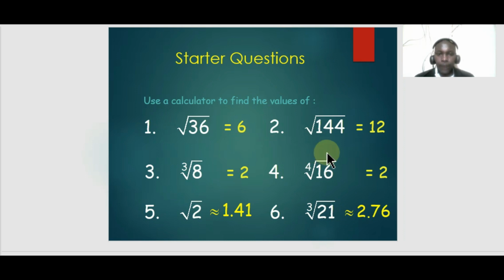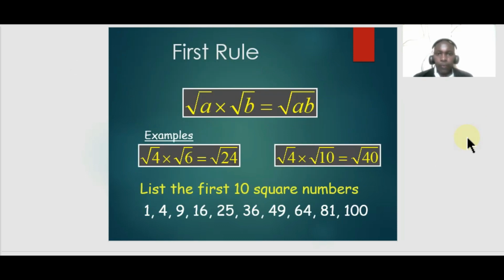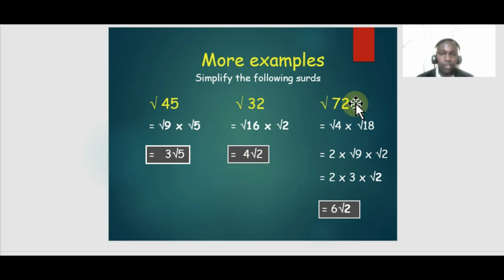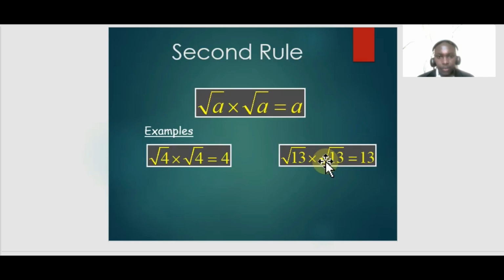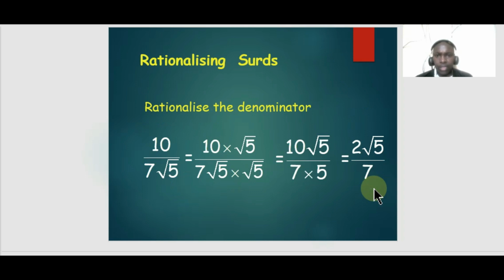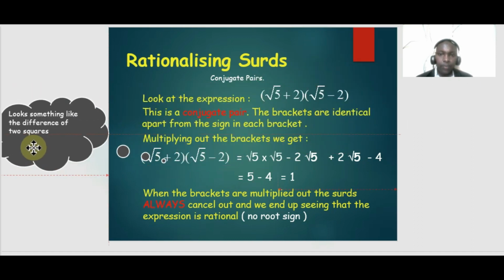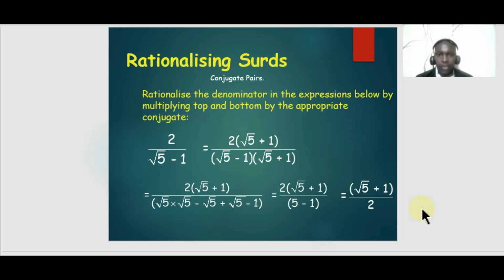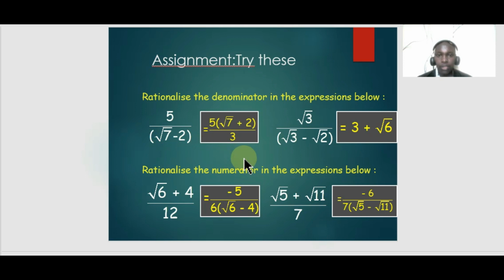FORM 3 MATHEMATICS(SURDS)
A video showing how to:
(i)Simplify surds
(ii)Adding and Subtracting surds
(iii)Rationalising surds